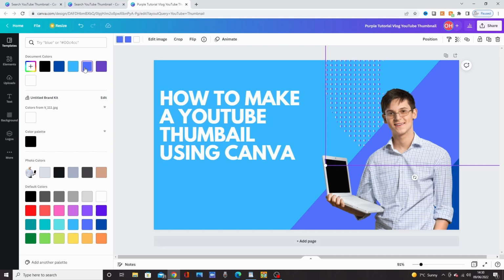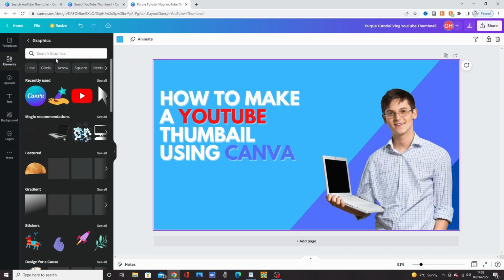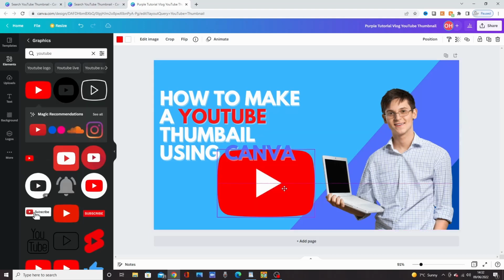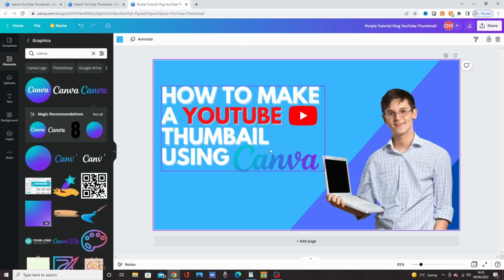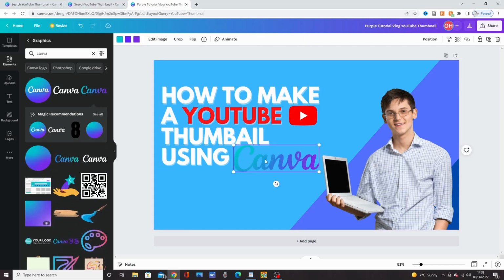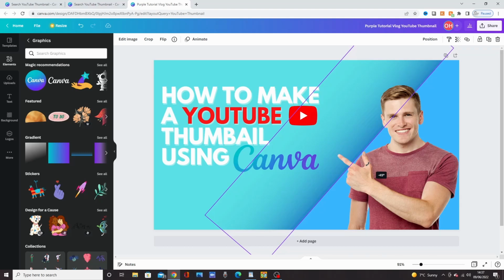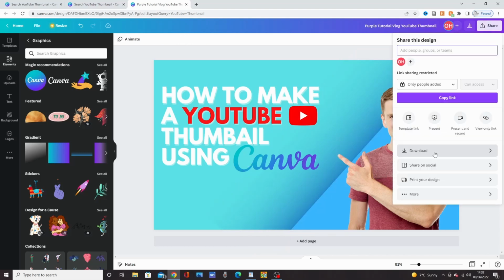How to Make Your YouTube Thumbnail Look Professional with Canva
In this Link Juices video we will show you how to create a YouTube thumbnail using Canva.

Canva is a FREE tool to use, and is used for everything from YouTube thumbnails to Instagram posts, business cards and more!